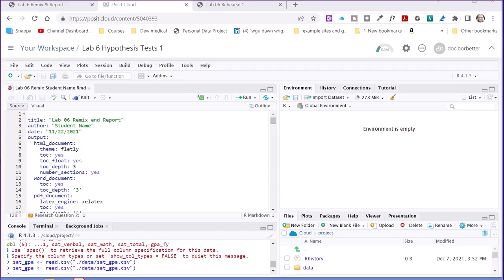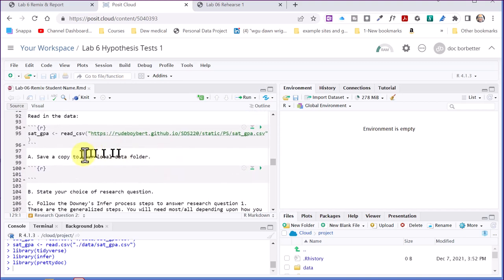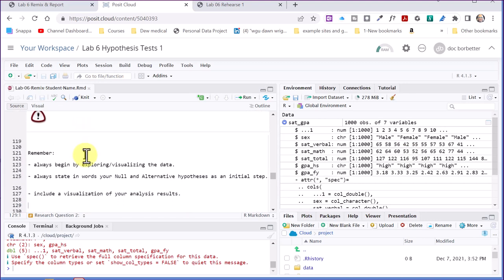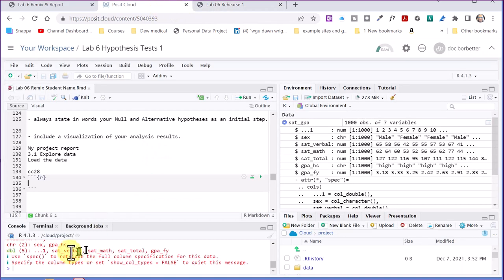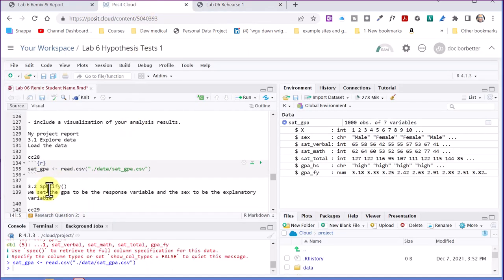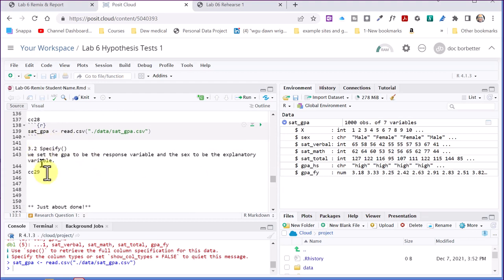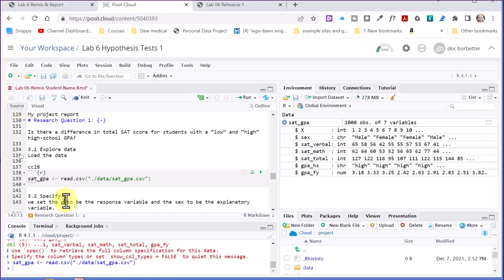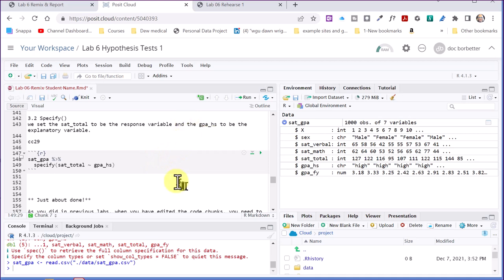BUS 231 Lab 6 Remix Walk Thru part 2 V1